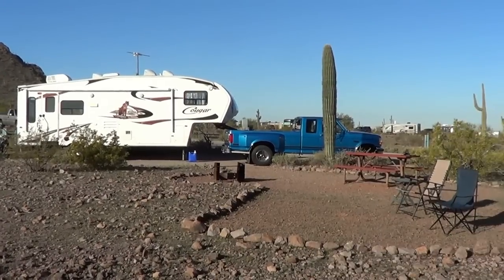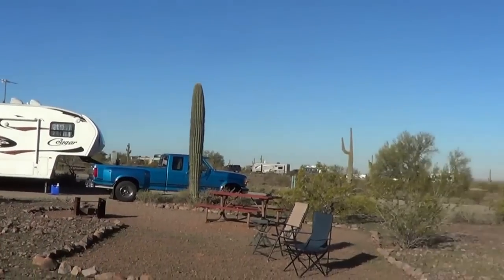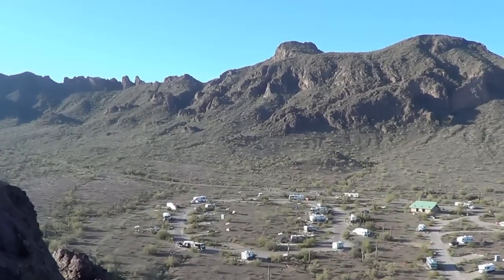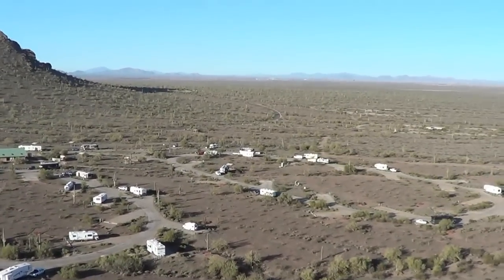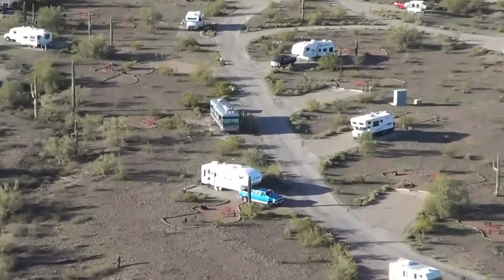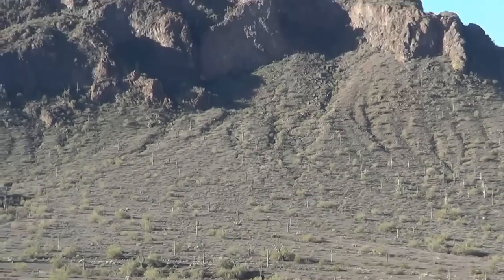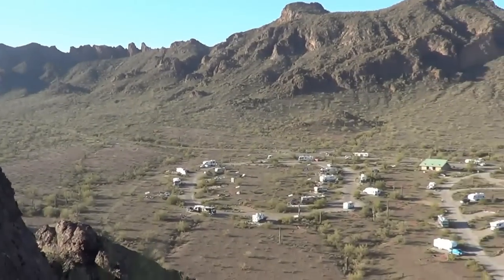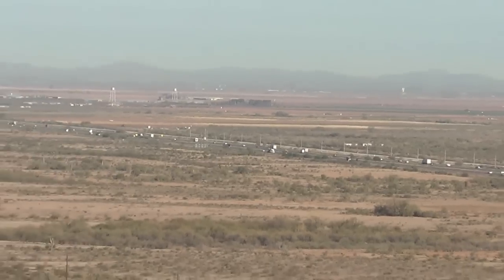Picacho Peak State Park Campground in Arizona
Here is a video overview of the Picacho Peak State Park Campground in Arizona.

Very nice state park campground for 25 bucks a night includes 30 amp power with a dump and fresh water fill station. Quite close to freeway so a bit of traffic noise but great scenery and very clean well laid out camp spots, very roomy.

Location:Just off Interstate 10 between Tucson and Phoenix